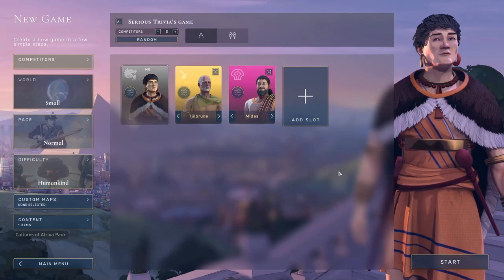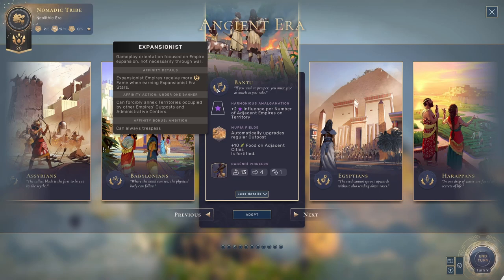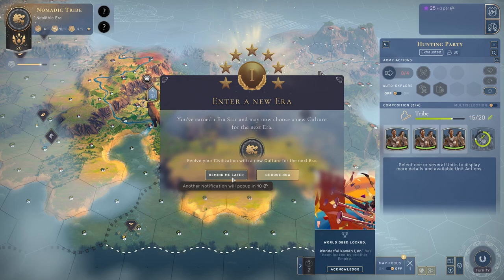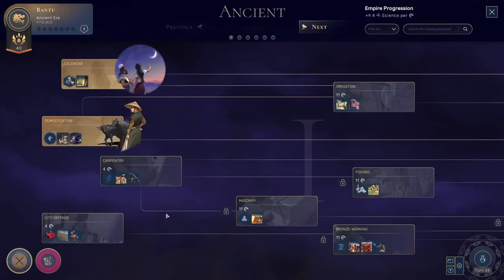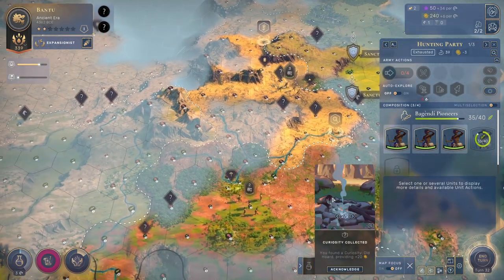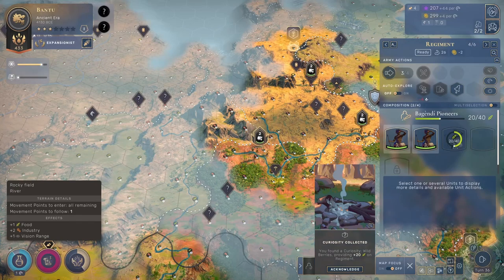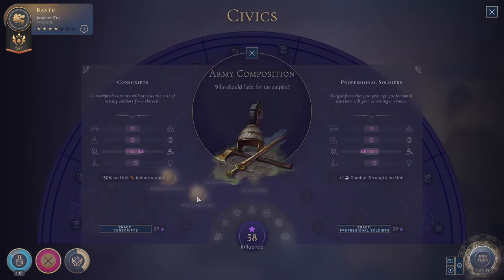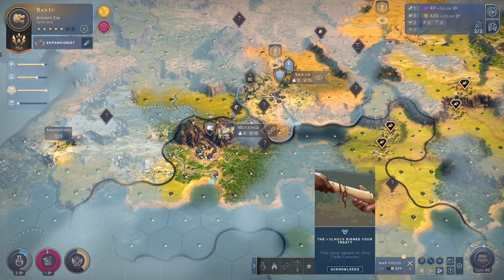Africa Only | Cultures of Africa Only Humankind Let's Play 01